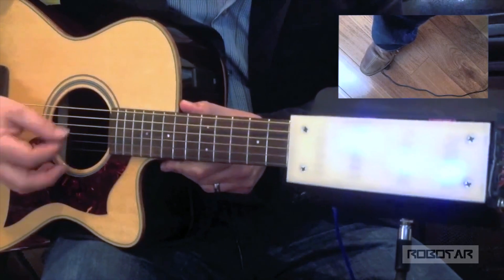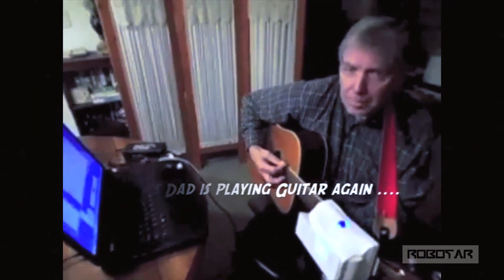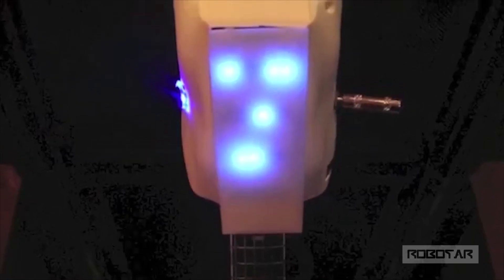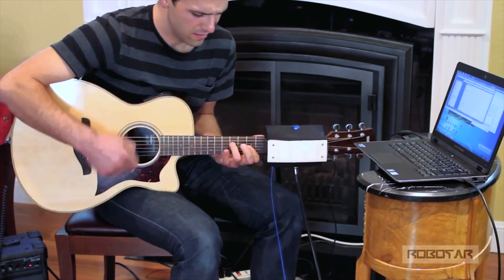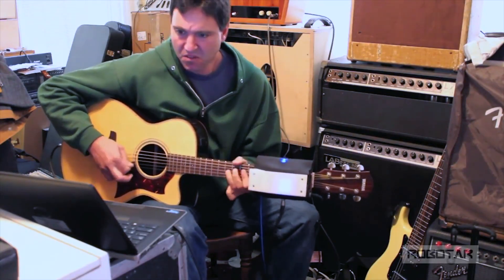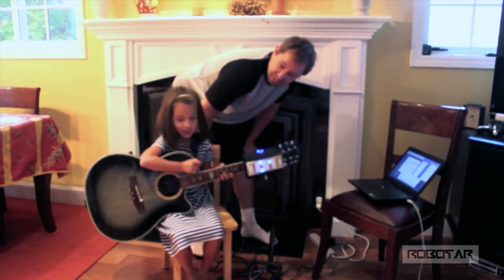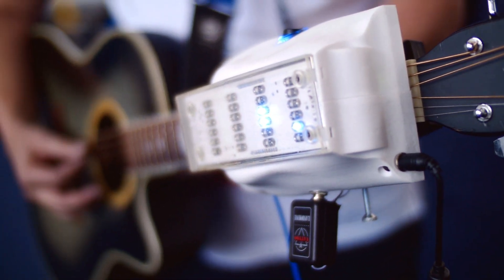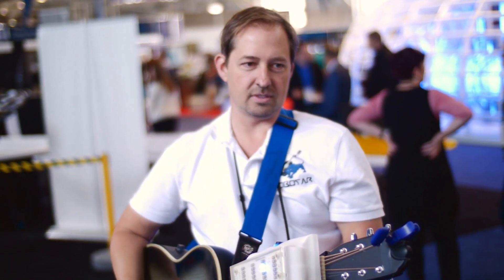RoboTar - The IoT Robotic Guitar Assistant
A foot-pedal guitar chord assistant shows how the Internet of Things can make music more accessible.
The Internet of Things is creating a perfect storm of innovation and opportunity.

Hardware, software, sensors, and physical things are coming together in uncharted waters. To succeed, you’ll need to build teams that cross disciplines in ways never before attempted. Envision new business models. And recognize the “crazy” ideas that are now entirely possible. Learn how at Solid.